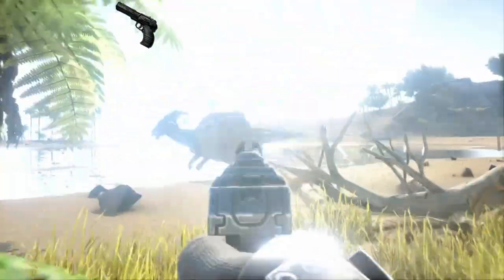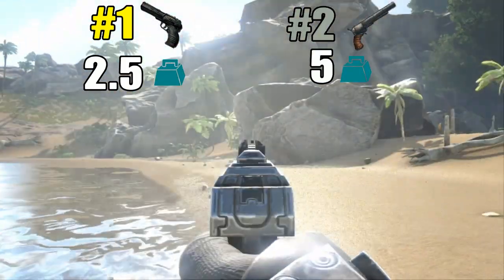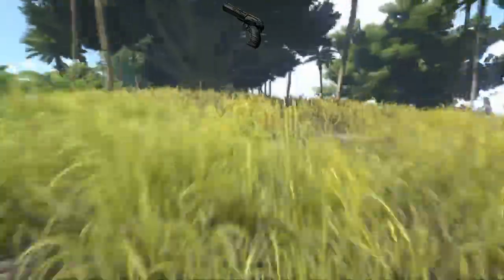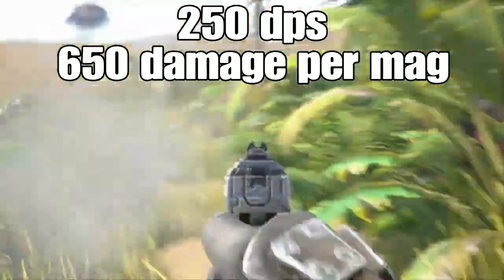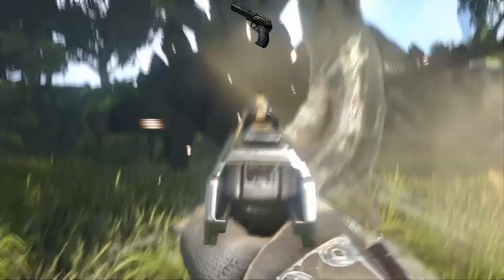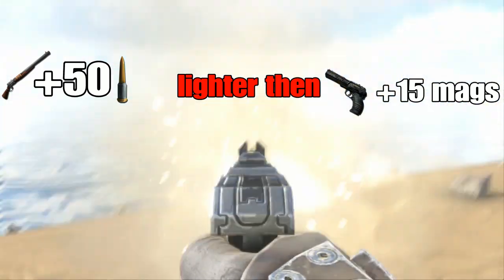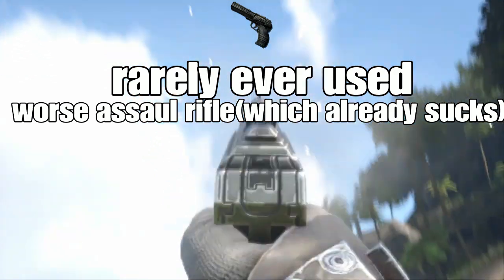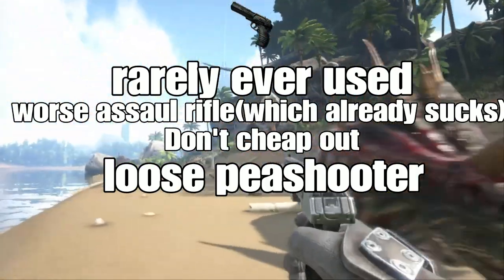ARK SURVIVAL EVOLVED WEAPON GUIDE: FABRICATED PISTOL